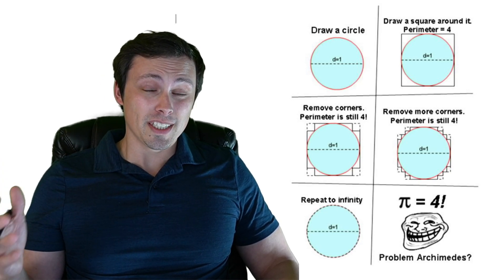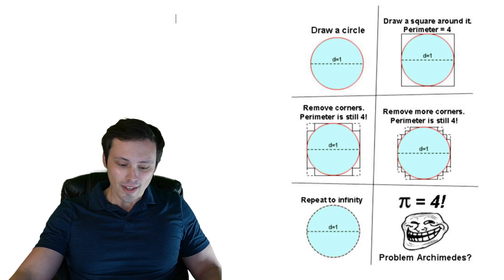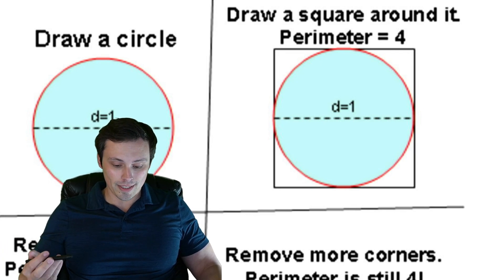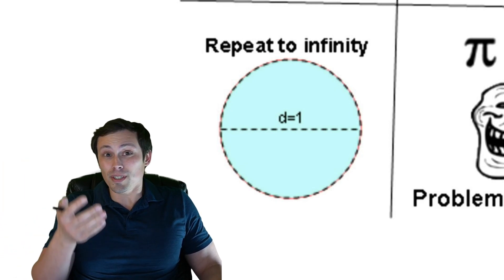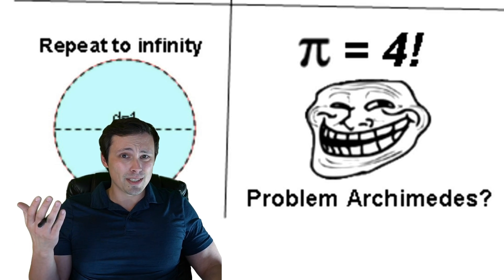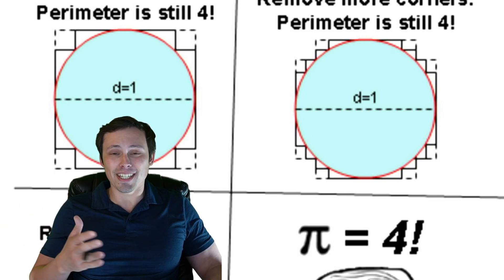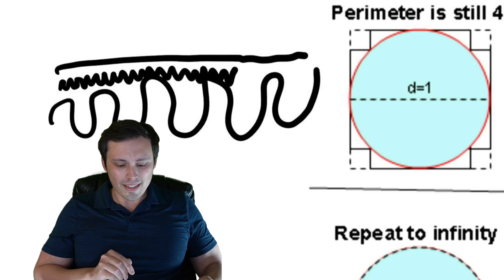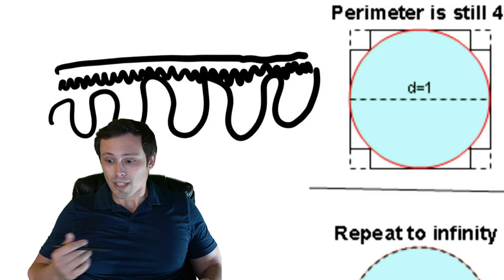π = 4 Math Teacher reacts to Math Meme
In this video I explain the pi equals 4 math meme in a way that should be simple and intuitive to understand.

If you are looking for a more full fledged calculus based mathematical explanation, I recommend the article